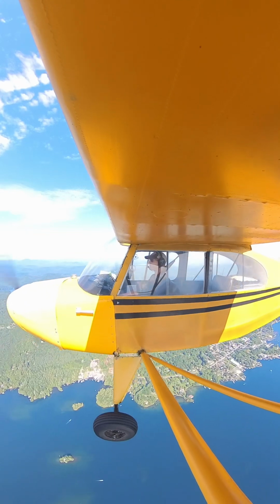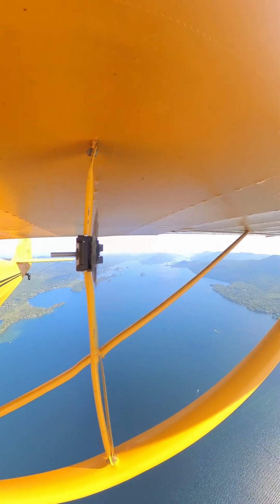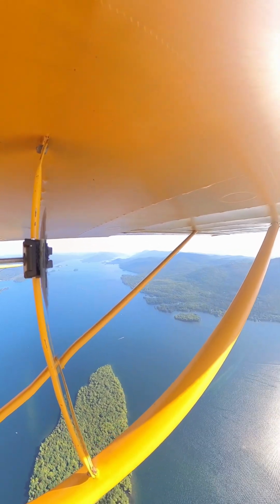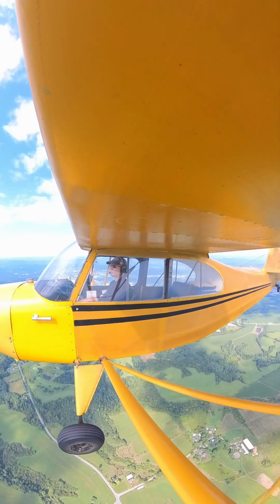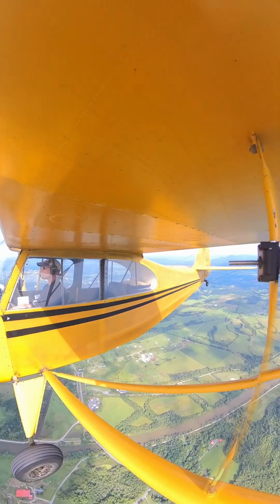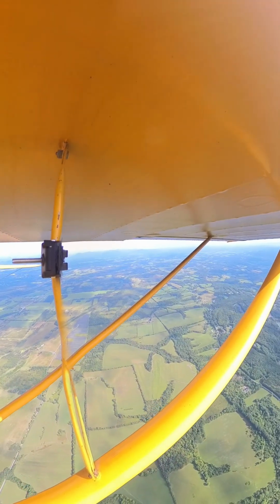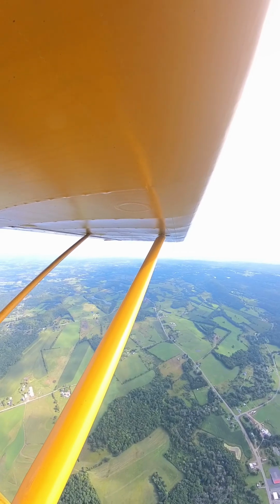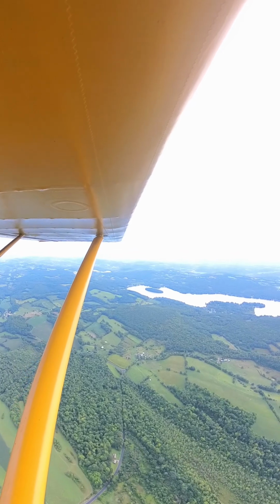Flying a vintage taildragger on a Sunday morning. Part 3 (flat video)